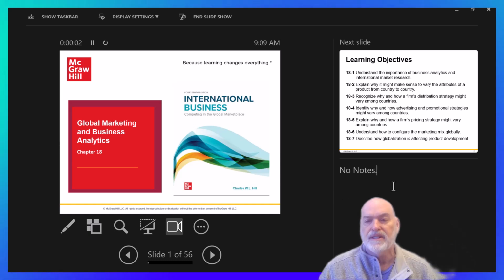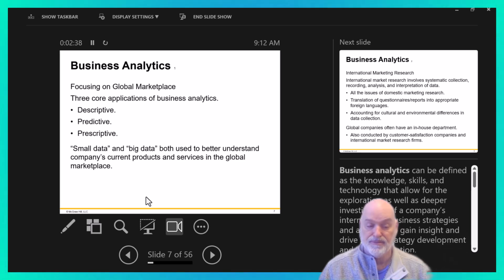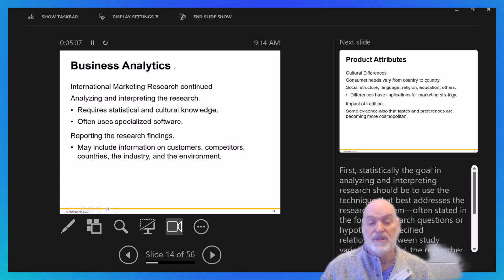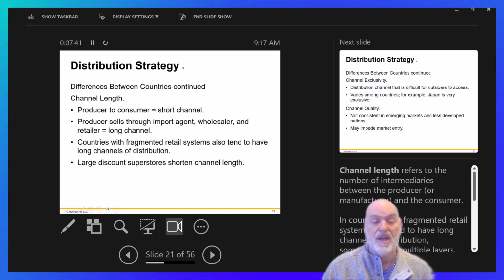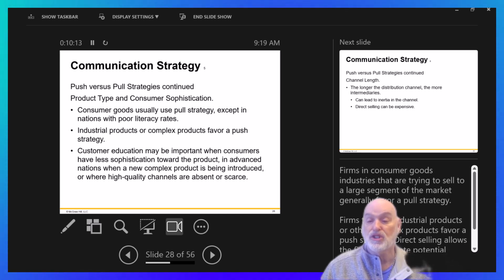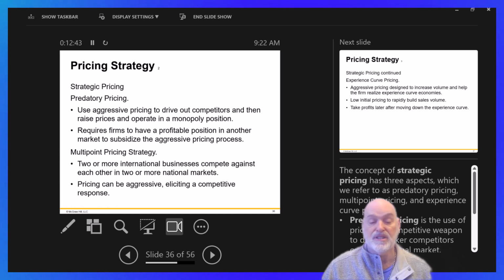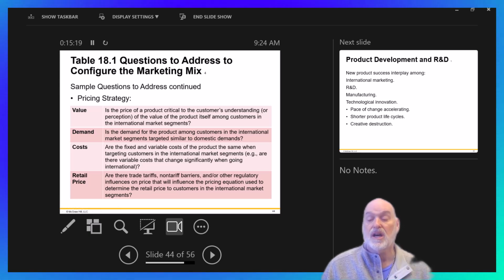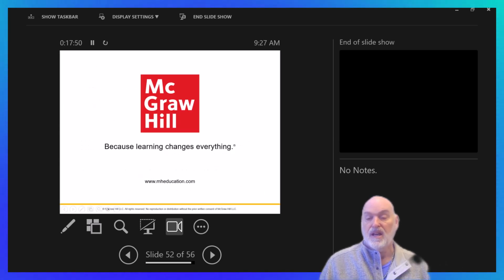Chapter 18- International Business